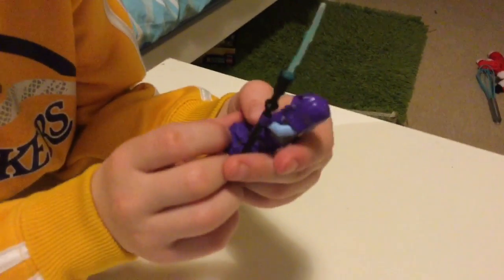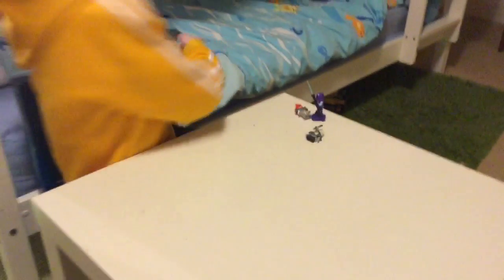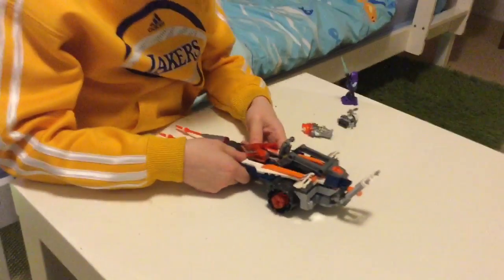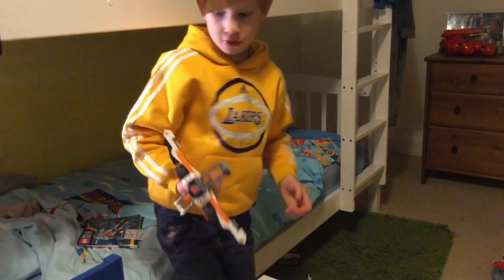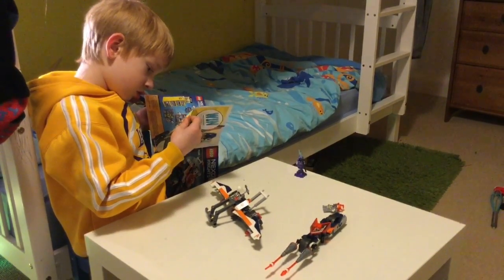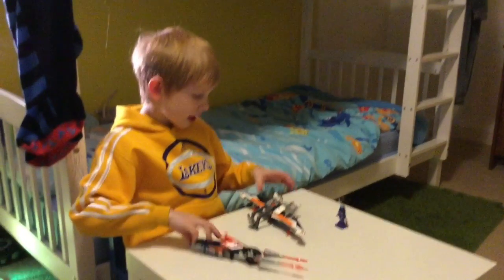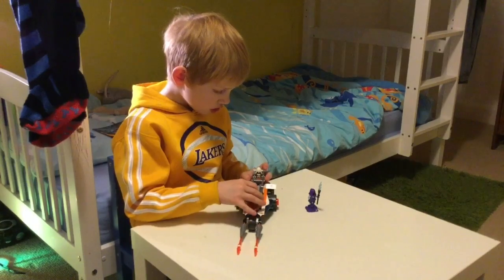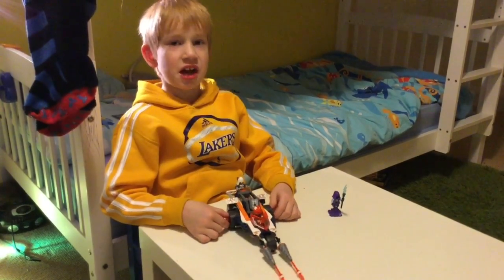LEGO Nexo Knights - Lance's Twin Jouster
Watch Isaac build Lance's Twin Jouster